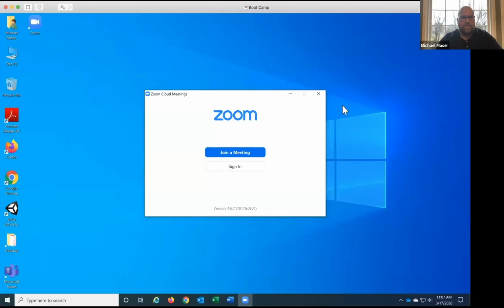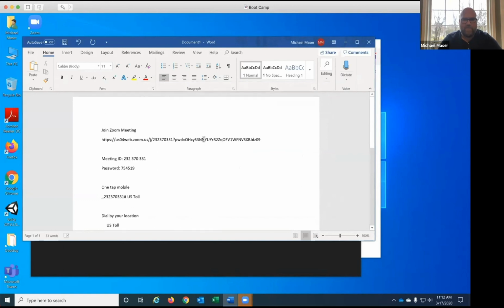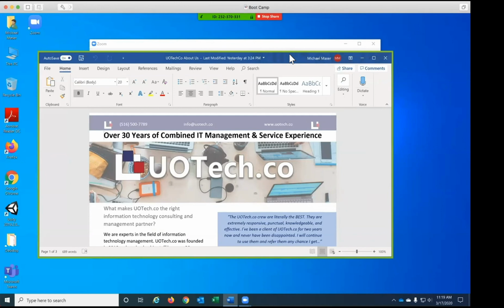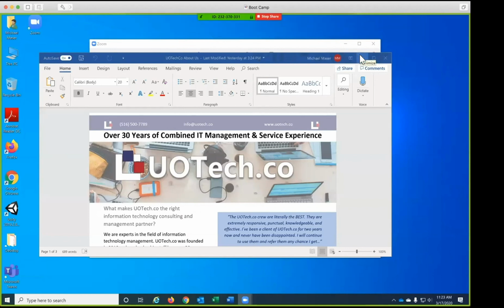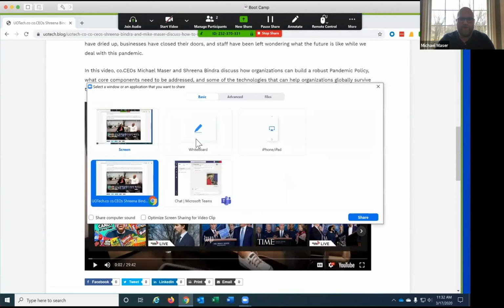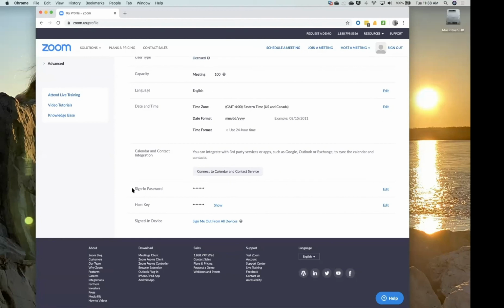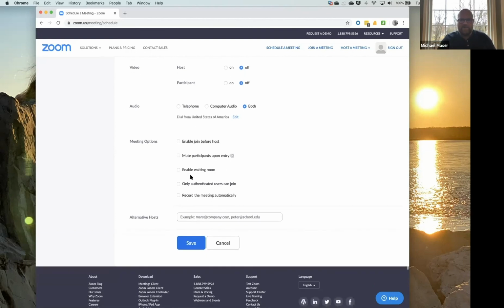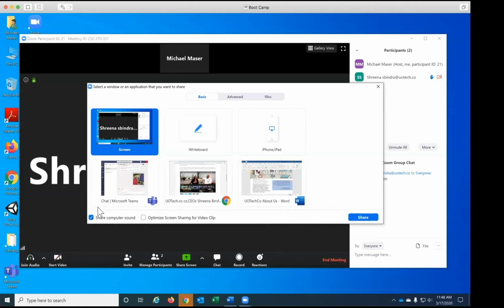UOTech.co Educator Series - Zoom Tutorial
In consideration of COVID-19 and adjusting to new norms in education and the workplace, Michael Maser and Shreena Bindra from UOTech.co have been and will continue to host FREE classes on using Zoom for educators to facilitate collaborating with colleagues and engaging students. We had two really successful classes earlier today for teachers and are coordinating more over the next few days. We’ll be posting some tricks and tips that come out of the classes, as well.

If you or your organization could benefit from instruction on how to work from home during these challenging times, please reach out and we can facilitate creating a training series around your organization’s needs and tools that may help.

We're all in this together, and we want to help you all feel comfortable working in this new environment/new norm. Social distancing, flattening the curve, minding the elderly and those who are immunocompromised, are all going to be vital in the days ahead.